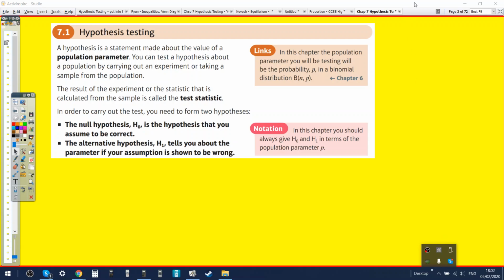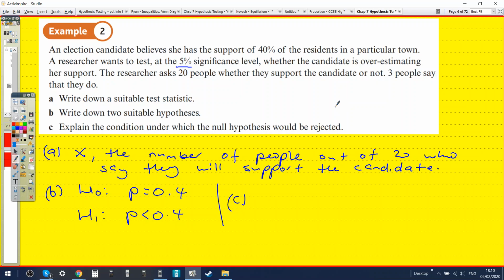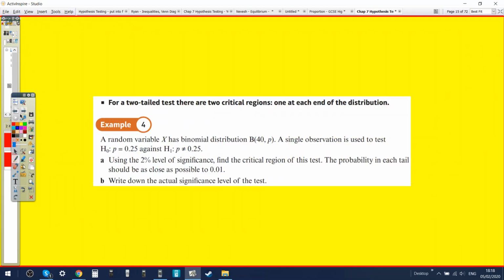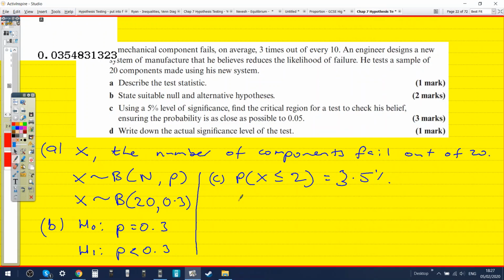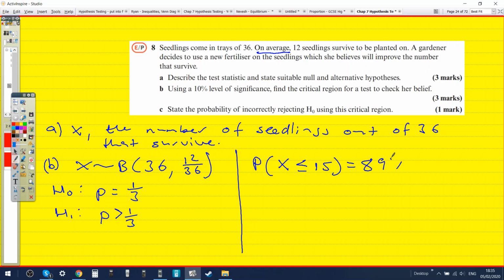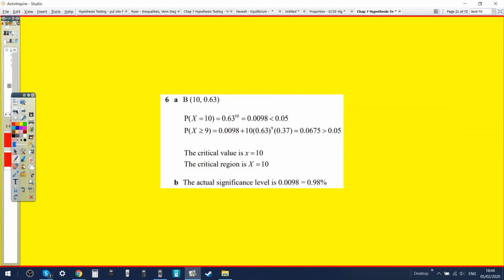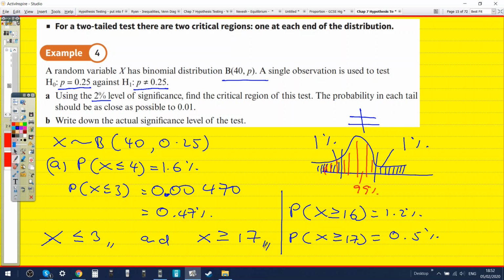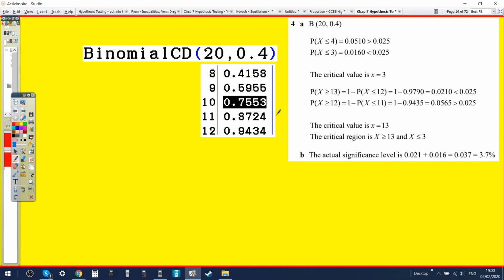Caoilfhinn - Chap 7 Hypothesis Testing - Year 1 AS Level Pure - 5.2.20